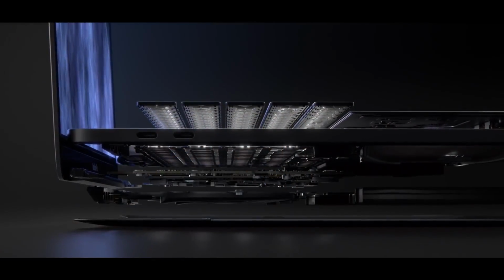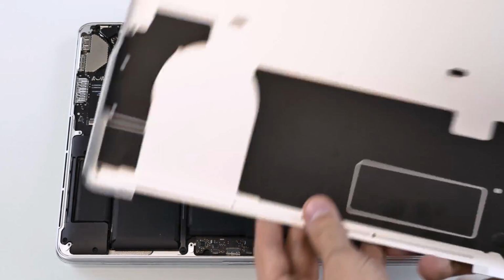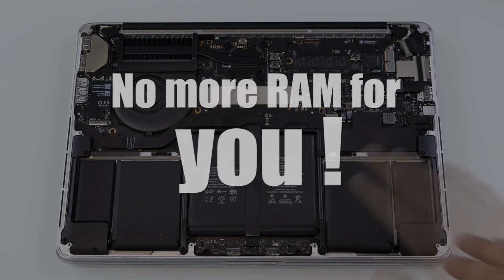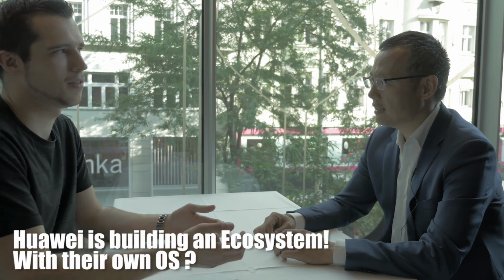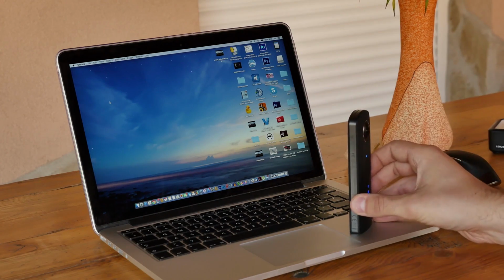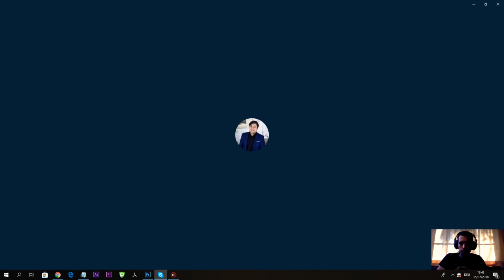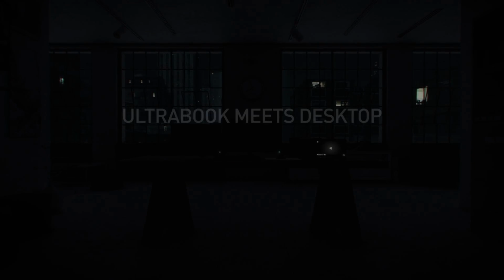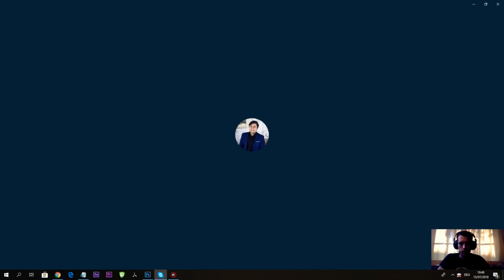The TRUTH about the new MacBook Pro 2018 !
The new Apple MacBook Pro 2018 is here and this time with an blackmagic egpu solution ! But is the 2018 macbook pro worth it ? Here comes the Truth..

If you want to have more information on products from China, then head over to our platform!
You can register here for free, and i hope to see some of you guys there! 